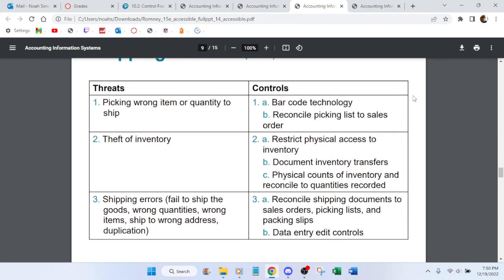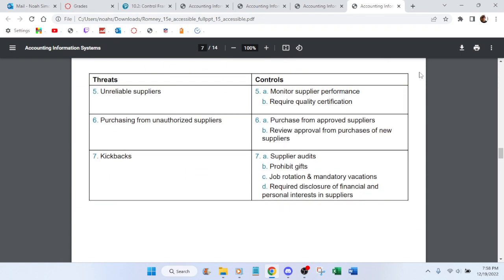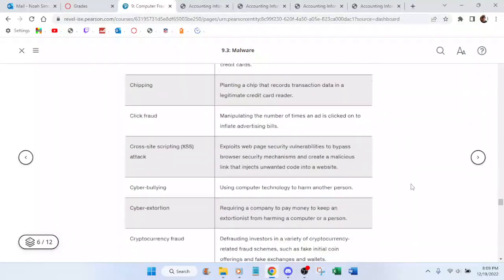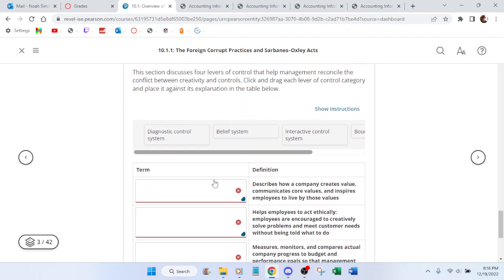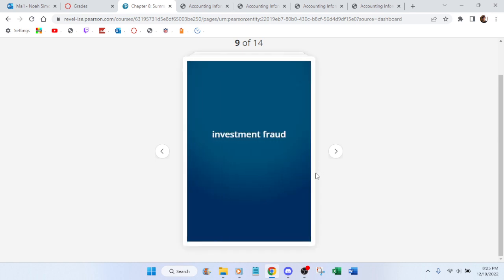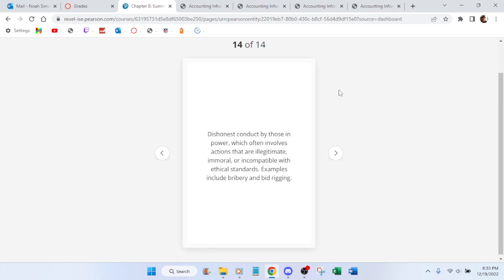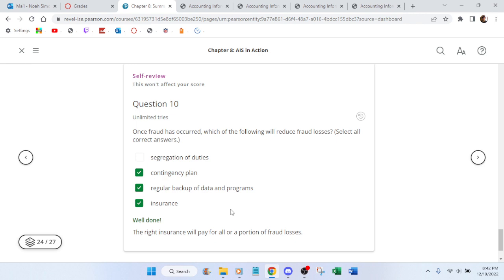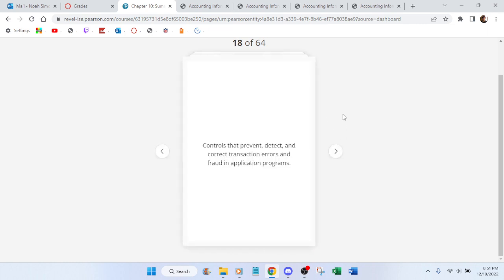homework 12 19 2022 6